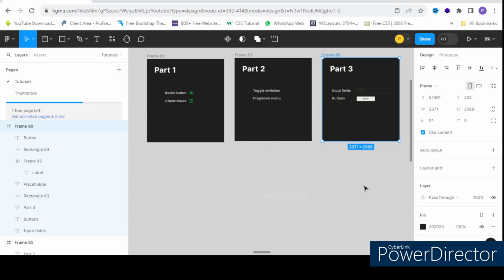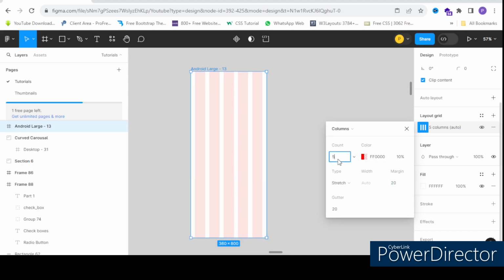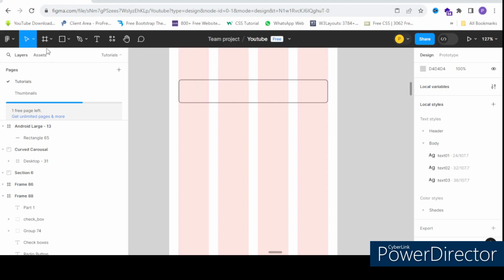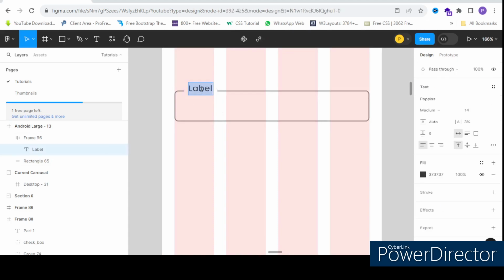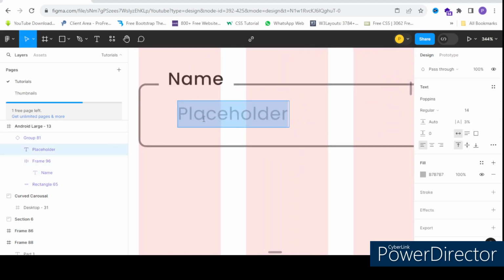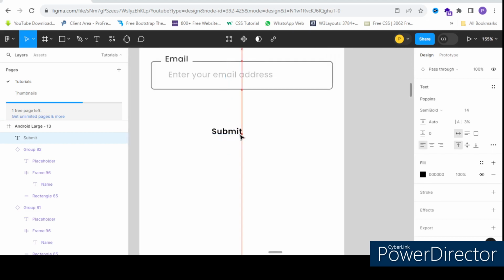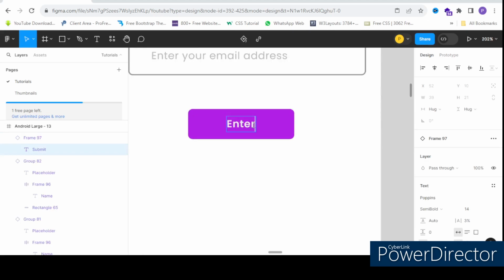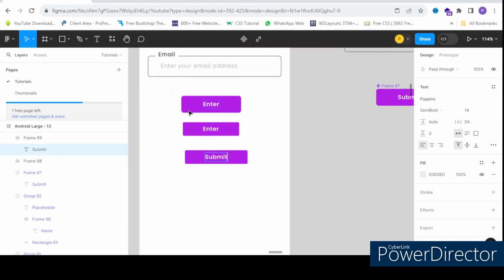Mastering Form Controls Part 3: Designing Input Fields and Buttons | Figma Tutorial 2024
Enhance your UI/UX skills with my latest Figma tutorial! In Form Controls Part 3 I dive into the essential elements of Input Fields and Buttons, crucial components for user interaction. Whether you're a designer or Figma enthusiast, this comprehensive guide will empower you to create intuitive and visually appealing form components.

🌟 In this tutorial, you'll learn:
✅ Crafting sleek Input Fields and Buttons in Figma
✅ Tips for seamless integration with user interfaces
✅ Enhancing user experiences with intuitive form controls
✅ Elevating your design game with advanced form component techniques

Stay ahead in the world of Figma design with our immersive Form Controls Part 3 tutorial. 🚀🎨

Figma Form Controls tutorial
Input Field design
Button design
UIUX design techniques
Figma tutorial 2024
User interaction design
Figma design trends
Intuitive form controls
Figma UI components
Advanced Figma techniques